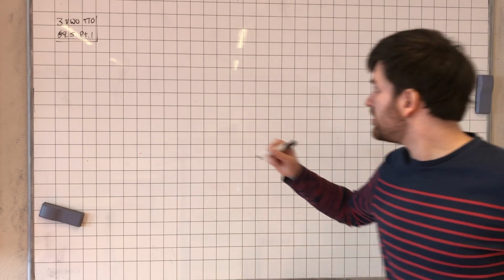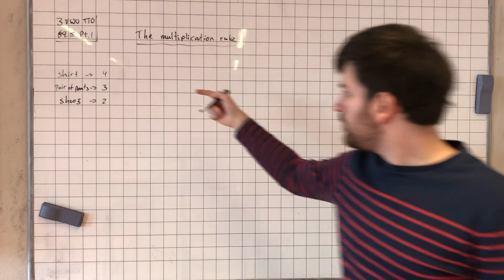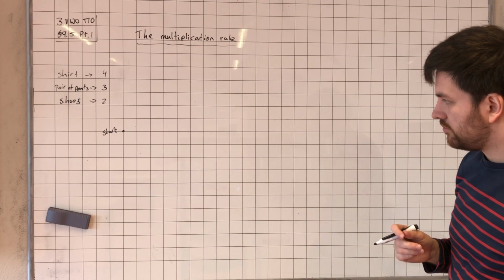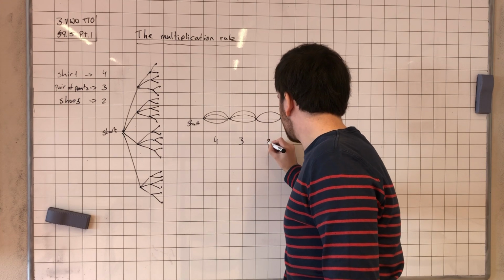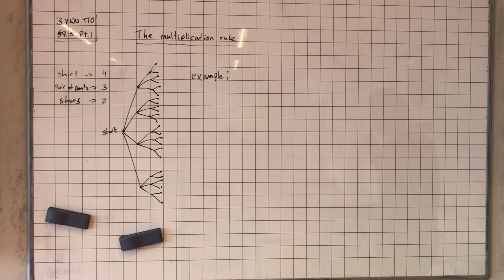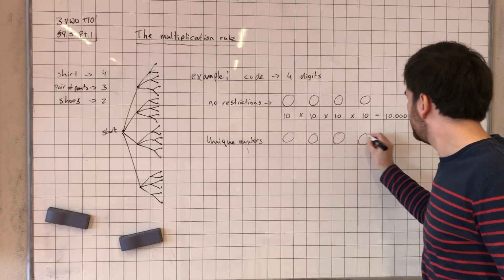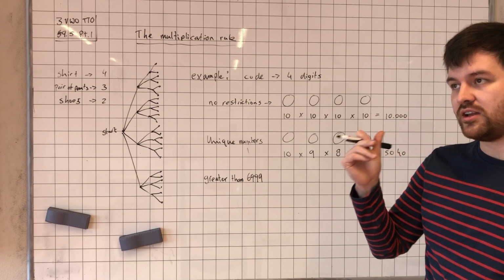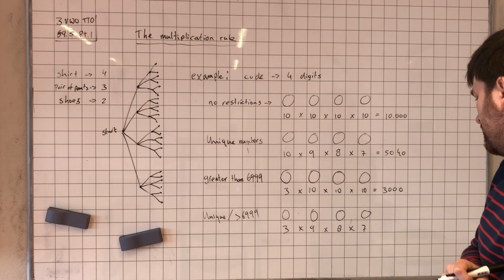3Vwo tto Wiskunde Paragraaf 9.5 deel 1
In deze video leg ik wat uit over de vermenigvuldigingsregel.